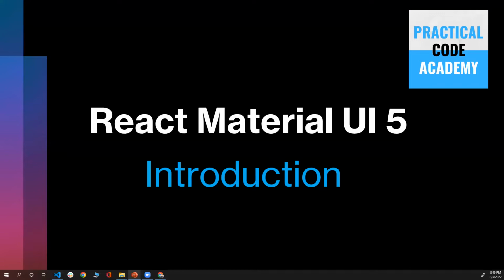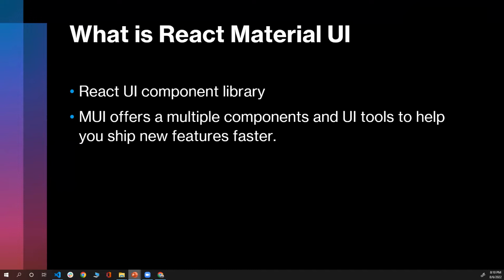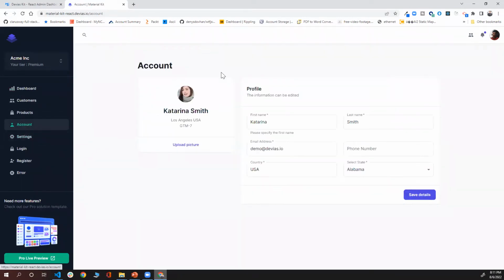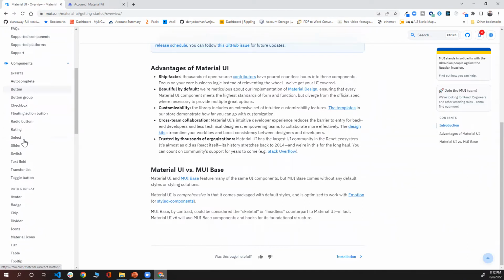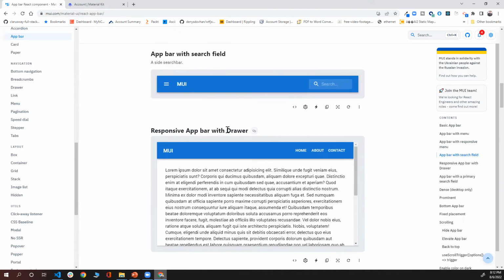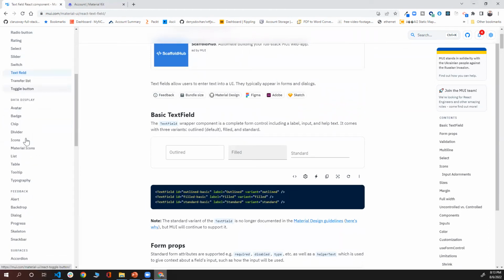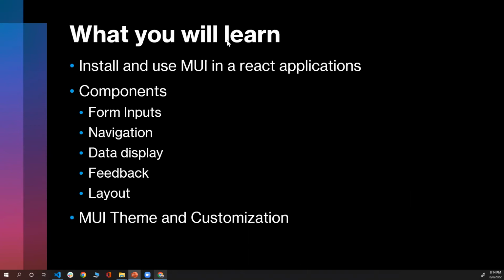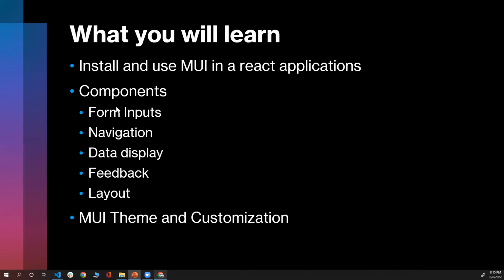React Material UI 5 1-Introduction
In this video, we will start a new course. The course will cover React Material UI 5. This video will be the introduction and will cover the course prerequisites and course outcome. Hope you will enjoy the course.